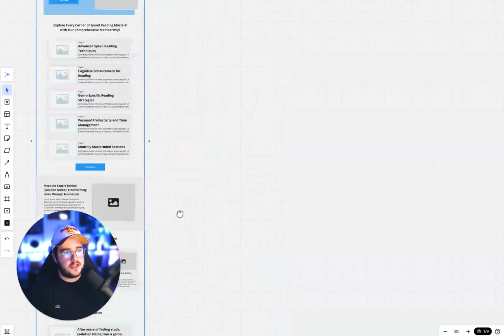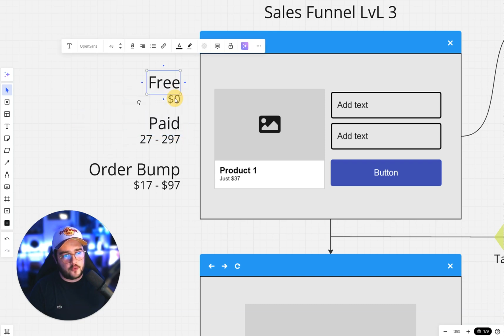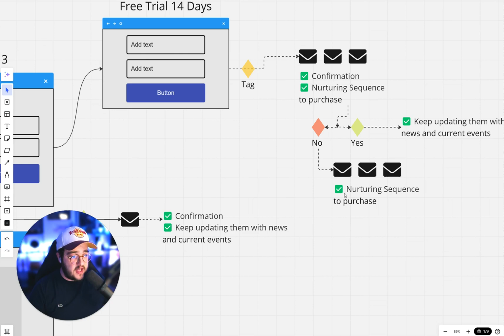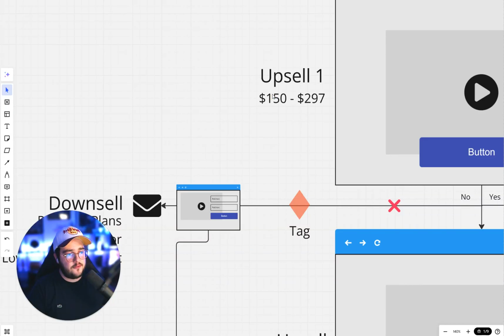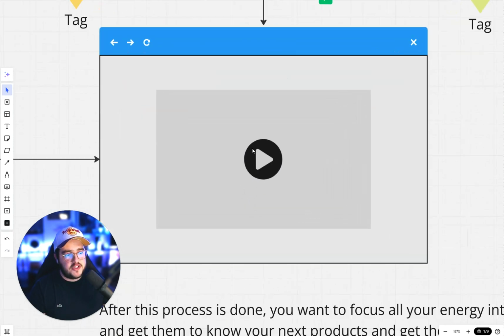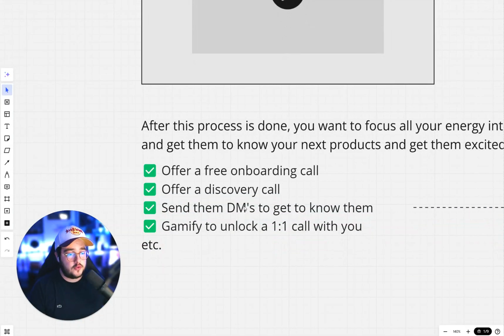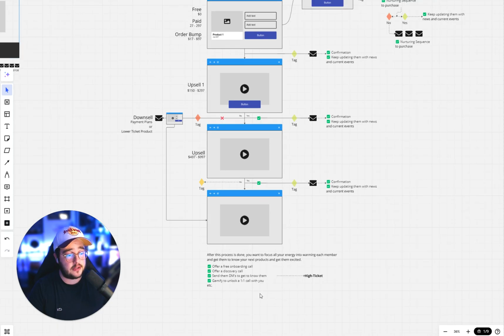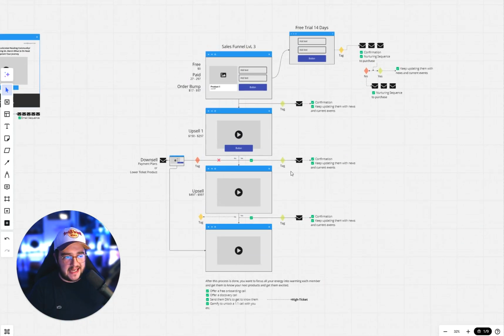The Ultimate Membership Funnel Blueprint (Insider Secrets!)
The exact funnel strategy I use to build thriving membership sites!
In this video, I'm sharing my proven membership funnel blueprint.

Discover:
✅ The crucial difference between digital courses and high-converting memberships
✅ How to structure your offer for maximum sign-ups (and why most people get this wrong)
✅ The "price anchoring" trick that boosts conversions instantly
✅ My 3-step upsell sequence that transforms casual buyers into loyal members
✅ The often-overlooked onboarding secret that keeps members engaged long-term

BONUS: Learn how to leverage your membership to create a sustainable, scalable business model!

📍 Timestamps:
00:00 - Introduction
00:30 - Memberships vs. Digital Courses
01:36 - Structuring Your Offer
02:39 - Price Points and Anchoring
03:24 - Funnel Sequence Breakdown
05:01 - Upsell and Downsell Strategies
05:49 - Customer Relationship and Onboarding
07:44 - Maximizing Revenue with High-Ticket Offers
08:37 - Conclusion and Next Steps

Stop struggling with ineffective funnels. Hit play NOW and start building your dream membership business today!